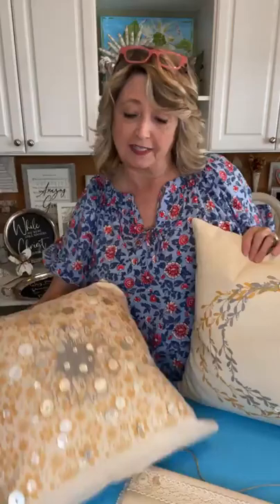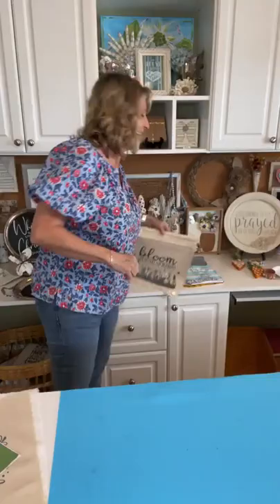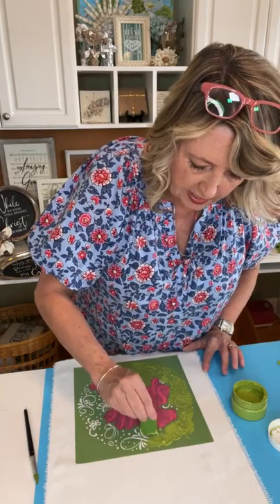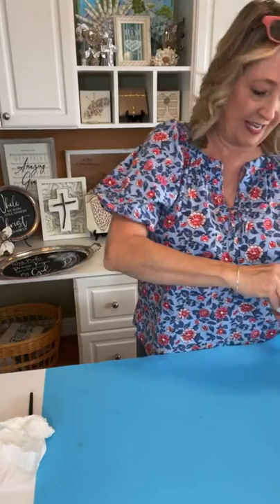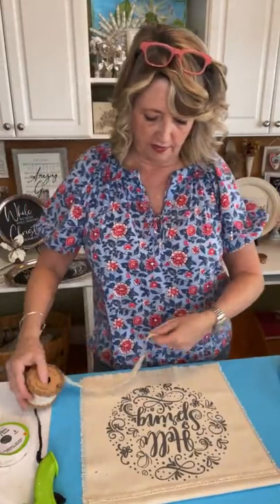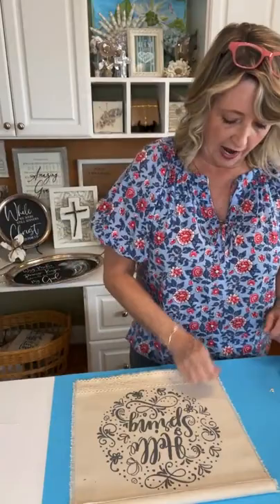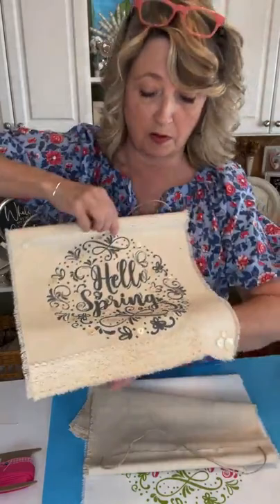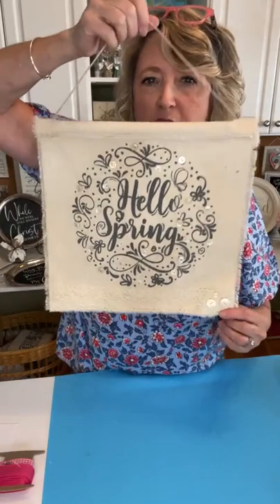DIY canvas duck cloth banners with vintage buttons & lace | Magnolia Design Co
DIY canvas duck cloth banners with vintage buttons & lace

Shop!